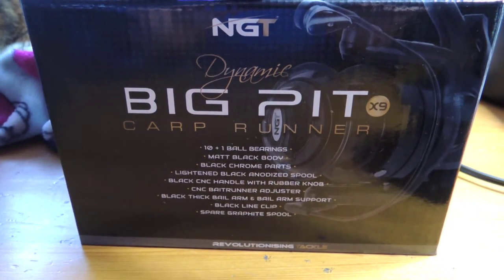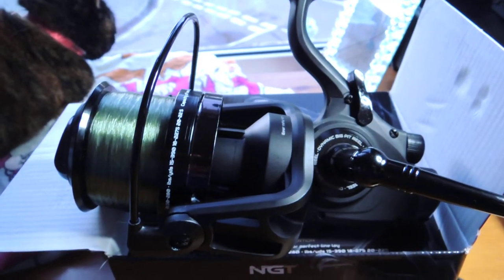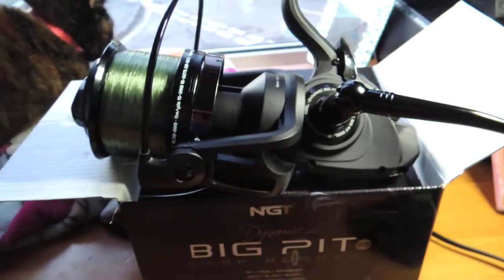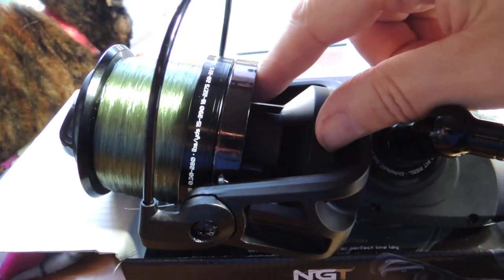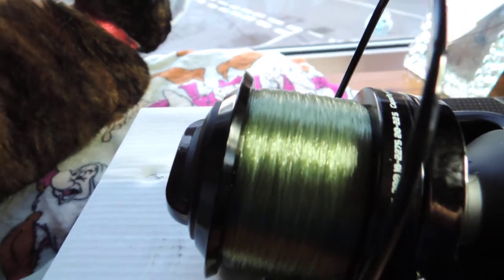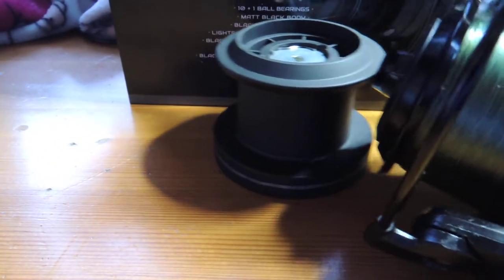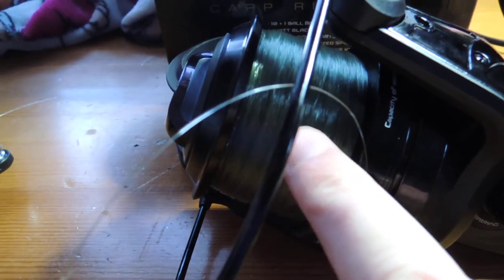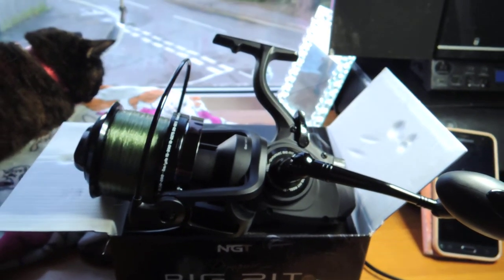NGT dynamic big pit X9 baitrunner quick reveiw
quick reveiw of the NGT big pit dynamic baitrunner X9
at the moment there for sale on ebay and face book
got all 3 for less than £90 delivered,beter than i expected but a couple of
niggles but you get what you pay for